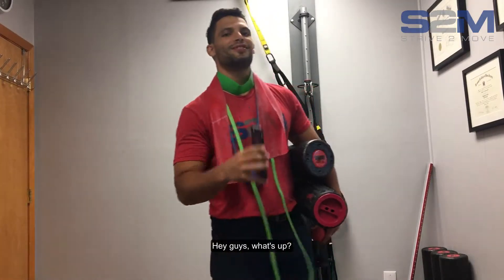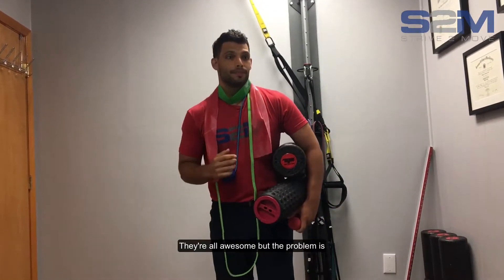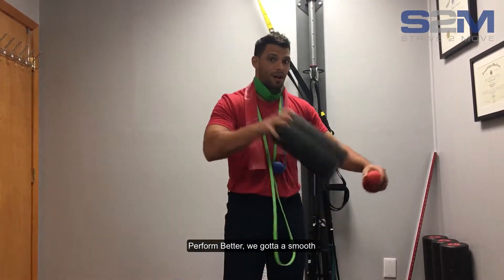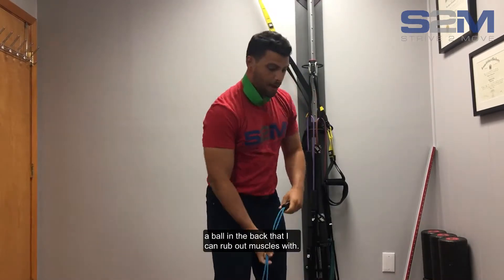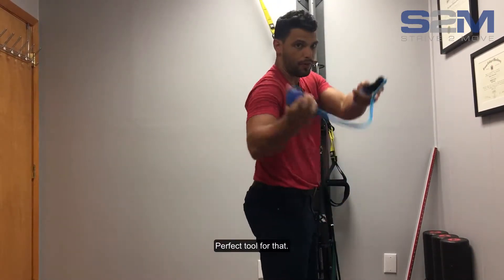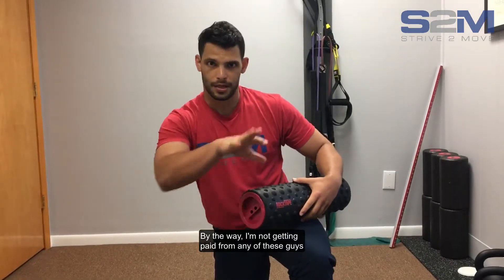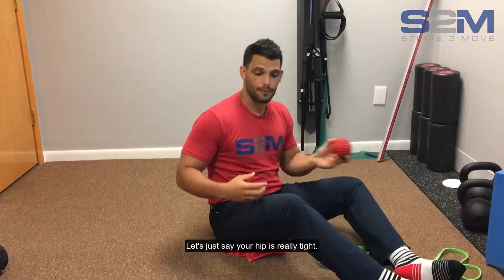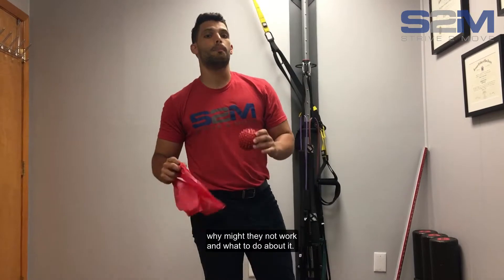The Best Soft Tissue Tools For Back Pain, Knee Pain, and Neck Pain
People often use foam rollers, bands, and exercise balls to help relieve commonly painful areas like back pain, knee pain, and neck pain. Many times these self help tools can be useful but often they don't work. In this video we discuss what happens when they don't work and what to do about it.

About:

Strive2Move is chiropractic and sports medicine facility located in Warren and Berkeley Heights New Jersey located close to Watchung, Summit, Westfield, New Providence, and Martinsville New Jersey. They focus on working with active adults and athletes with back, knee, neck, and shoulder pain.